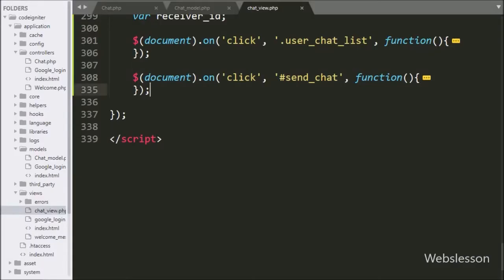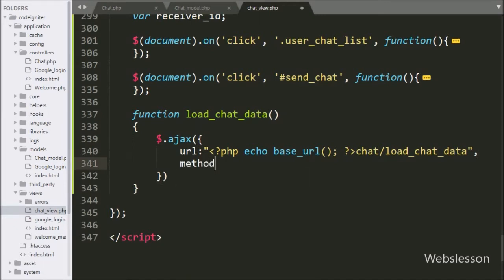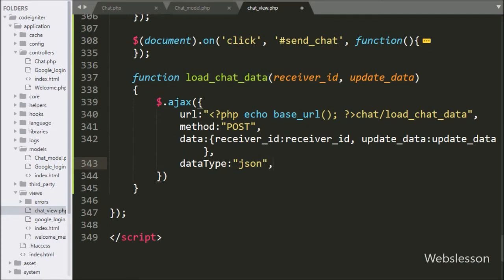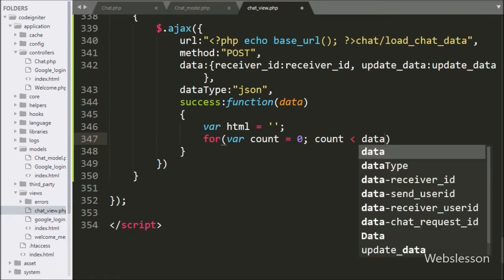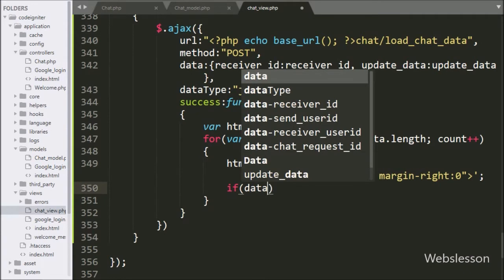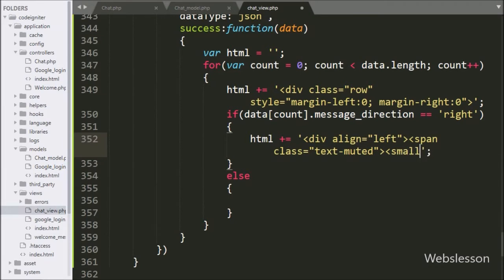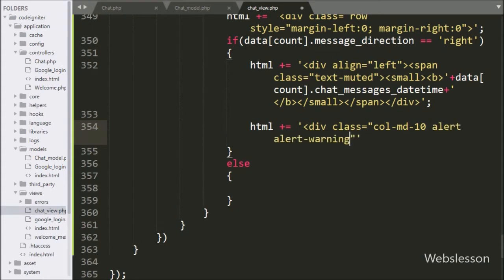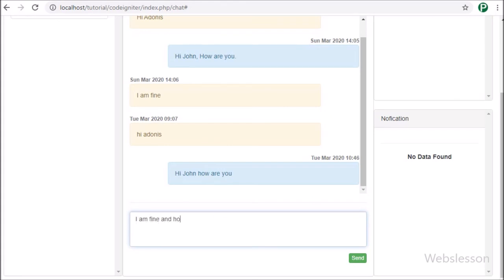Chat Application in Codeigniter - Load Chat messages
Learn How to load chat message history in this Chat application using Codeigniter with Ajax jQuery and Mysql database. After sending of chat message, we want to display history of chat messages, So, here we have make jQuery function, which will send Ajax request to Controller class method for fetch chat messages and display on web page.